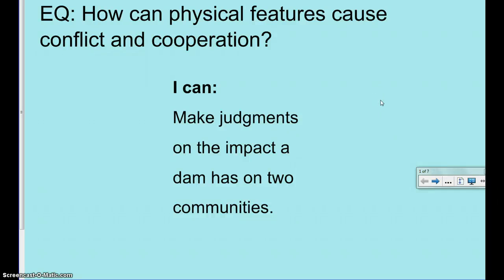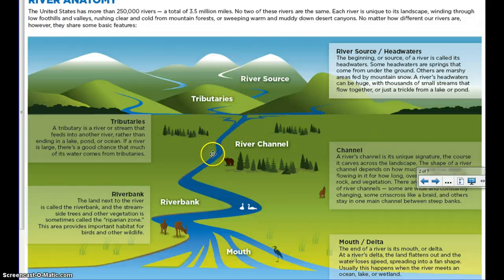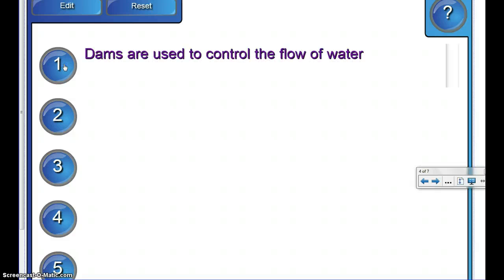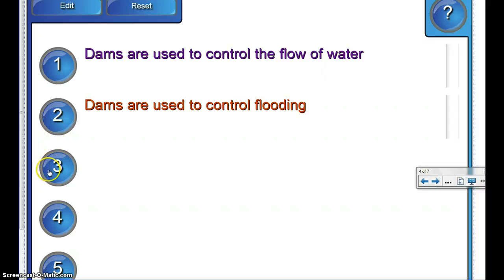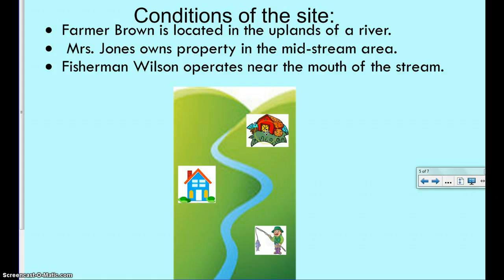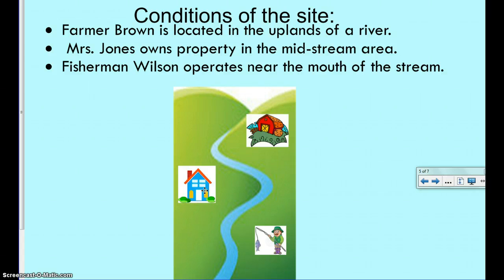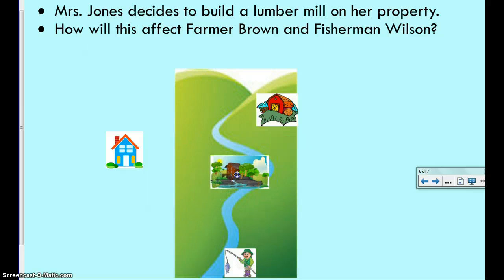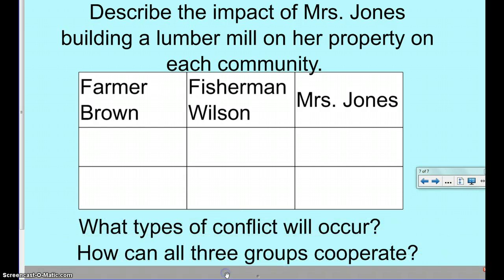Conflict & Cooperation of Dams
Reviewing the parts of a river and impacts a dam can have on a community for EDT6020.